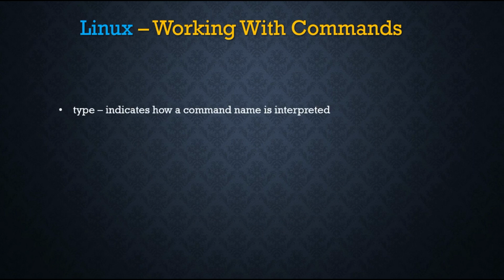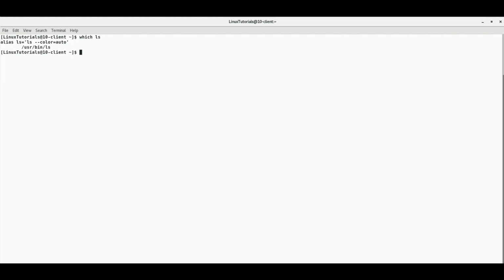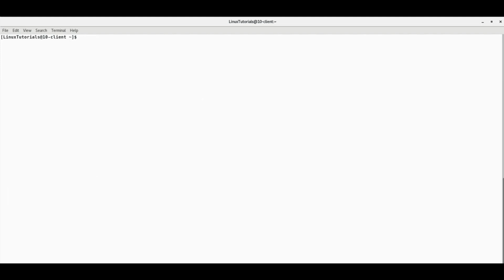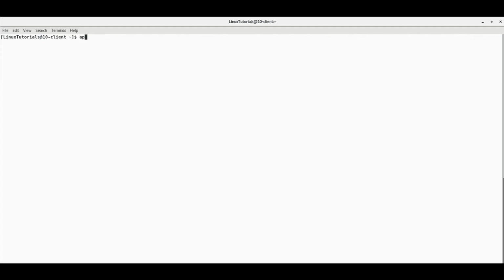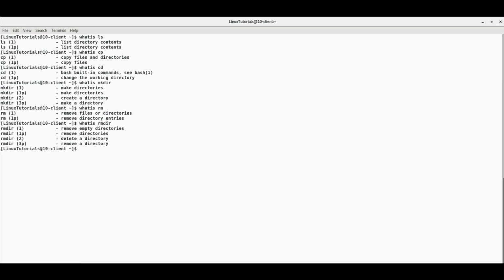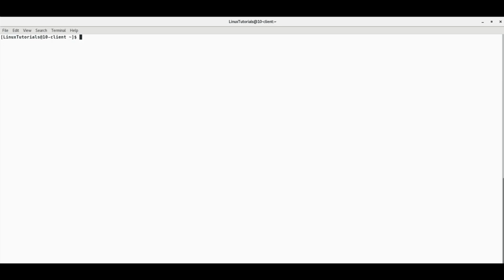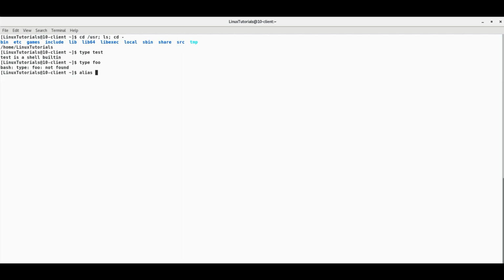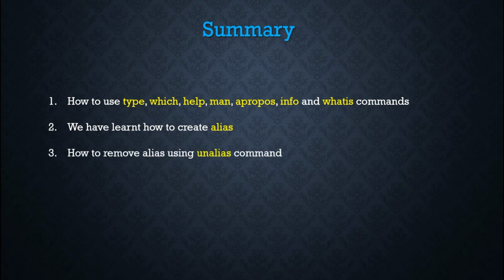Linux | Working with Commands (type, which, help, man, apropos, whatis)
In this video i have covered very useful commands such as type, which, help, man, apropos, info and whatis. I have also shown how to created and remove alias.